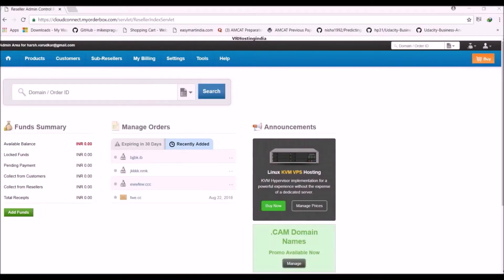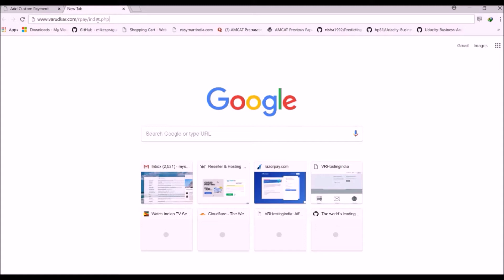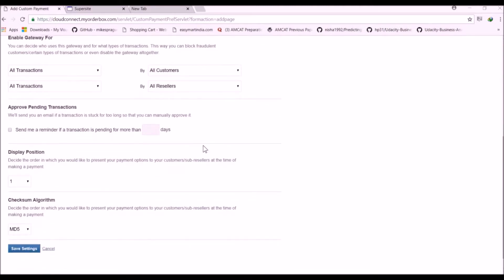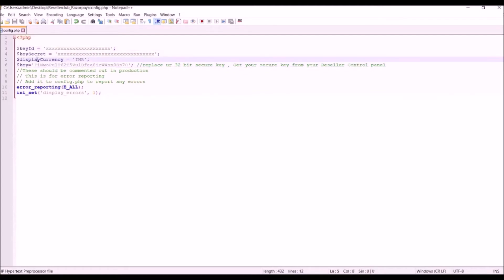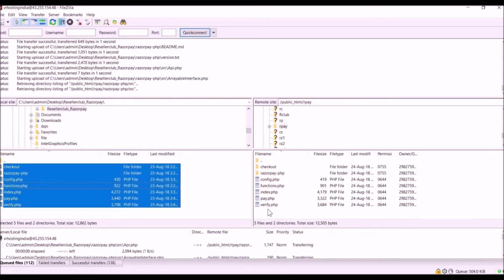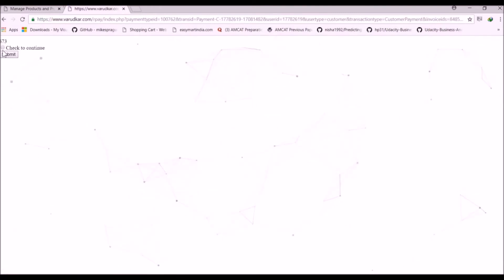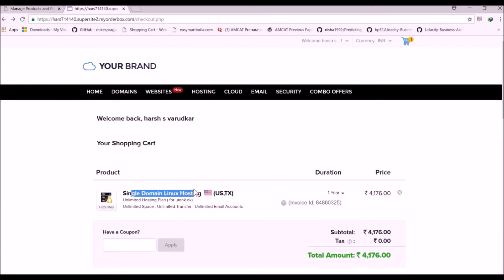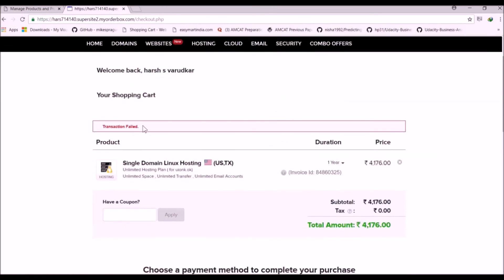Integrate Razorpay with Resellerclub Supersite 2 Step by step (VRHostingindia)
Custom Payment Gateway integration of Razorpay with Resellerclub.
This is the step by step guide, how to setup custom payment gateway in Resellerclub Supersite 2 with Razorpay.

Requirements:
1.Razorpay Account
2. Web Hosting that can run PHP
3. Active Resellerclub account

Razorpay payment gateway is one of the premier payment gateway in India. It does not charges any Setup or Annual Fees and less transaction fees. Hence it will become very preferable choice among industry as well as freelancers.